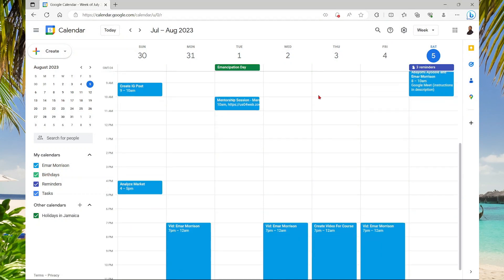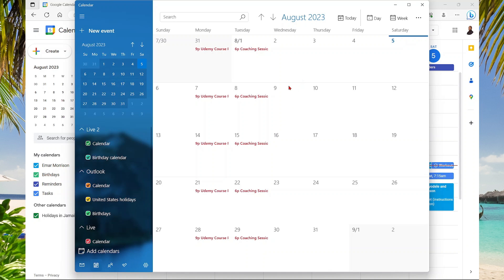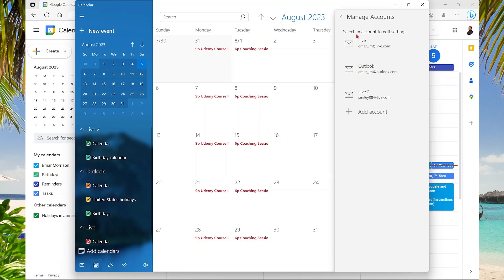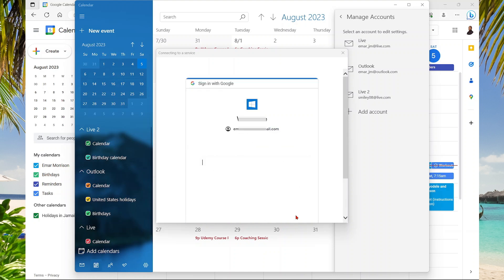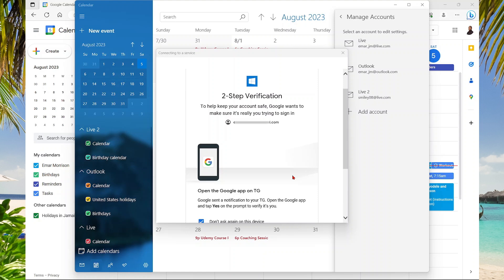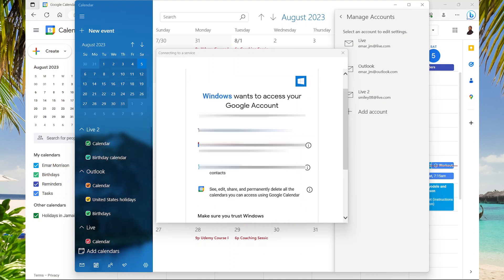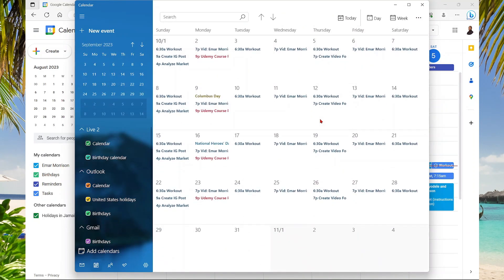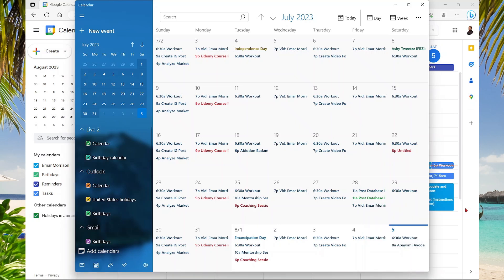How To Add Google Calendar to Windows Calendar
In this video, you will learn the Quickest way to sync Google Calendar with Windows 11.